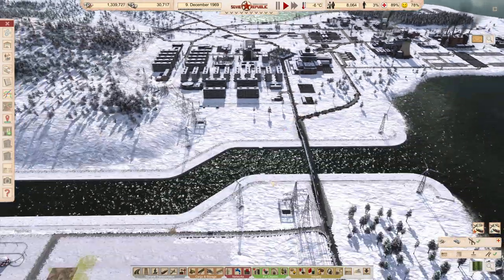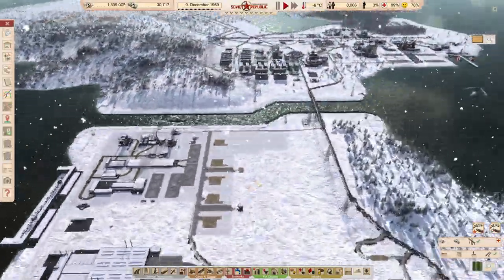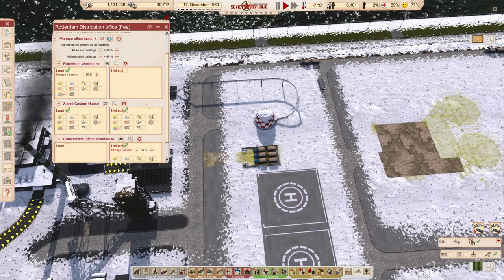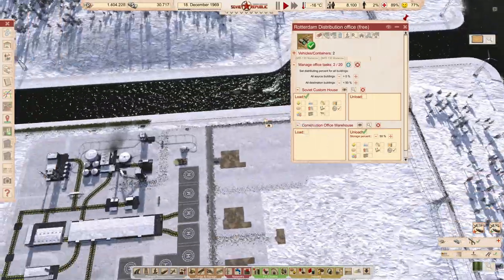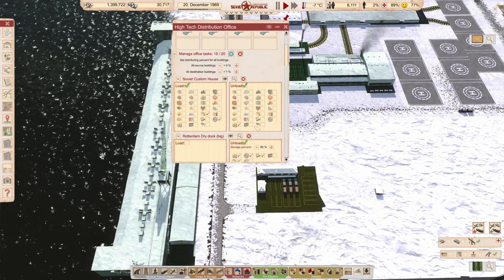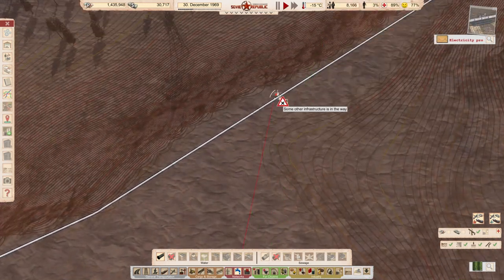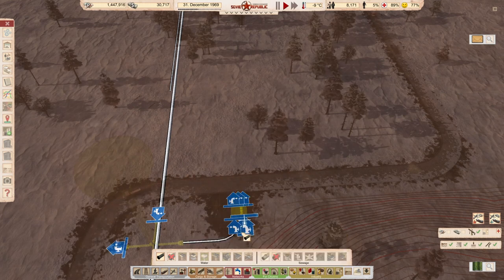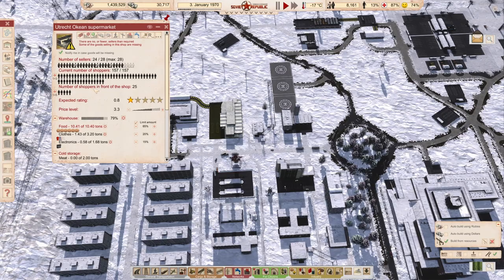Planning Water & Sewage | S02E77 | Workers & Resources